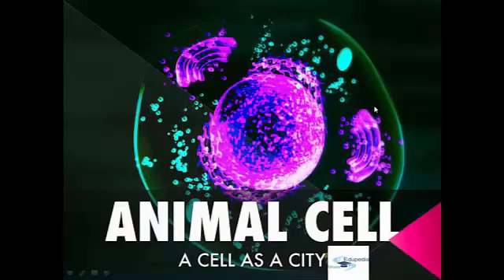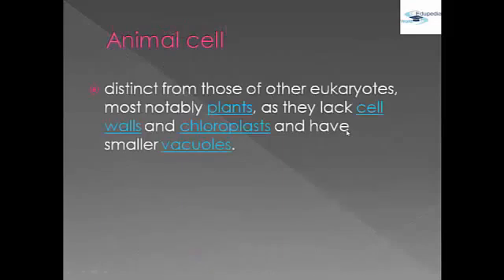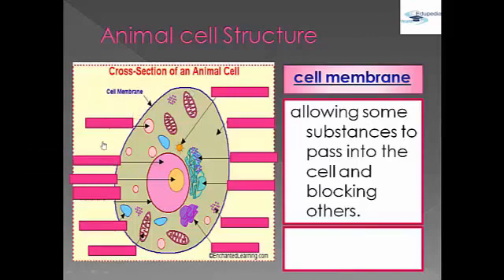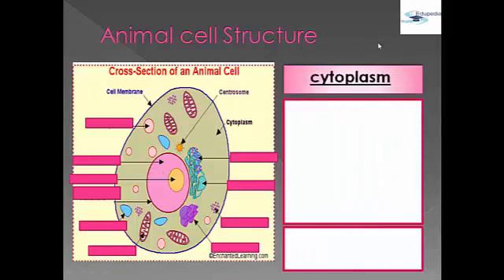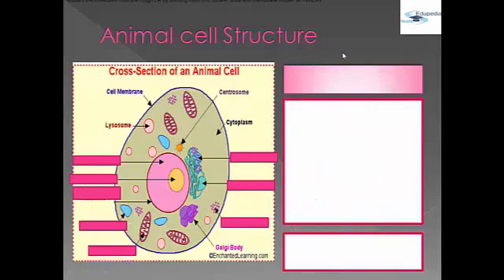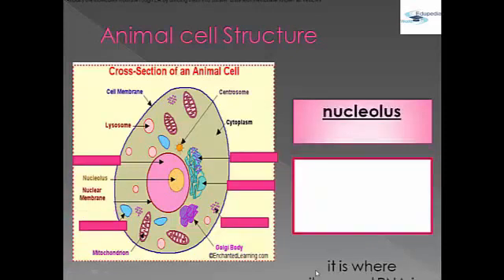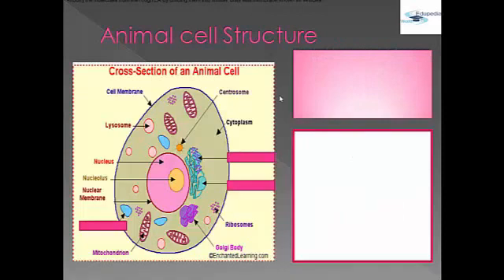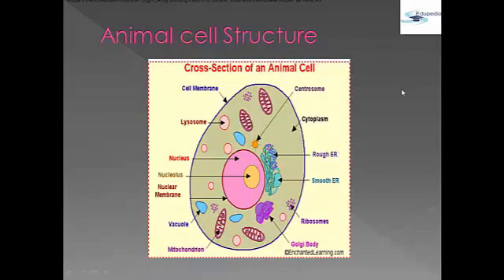The Cell | Animal Cell : The Anatomy : Definition, Functions & Structure | Part 23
~ Animal Cell

- Introduction to Animal Cell

- Animal Cell Structure

   * Cell Membrane
   * Centrosome
   * Cytoplasm
   * Golgi Body
   * Lysosomes
   * Mitochondrion
   * Nuclear Membrane
   * Nucleolus
   * Nucleus
   * Rhibosomes
   * Endoplasmic Reticulum
   * Vacuoles